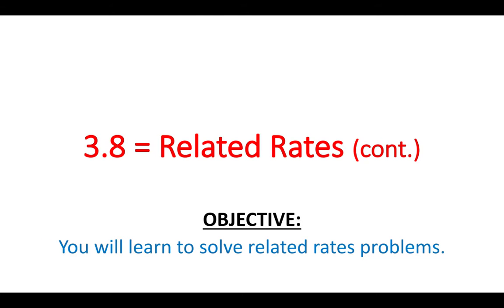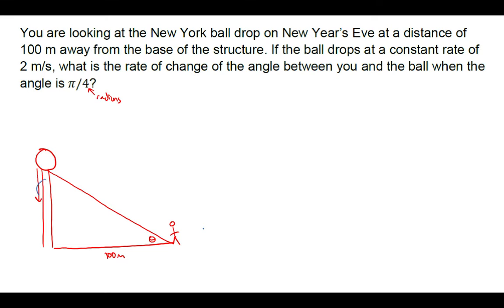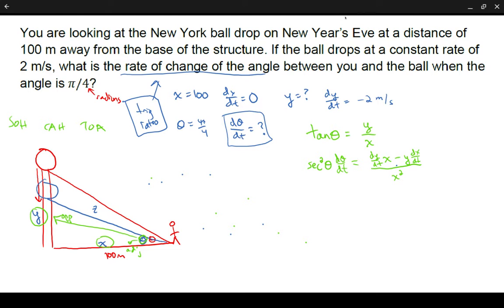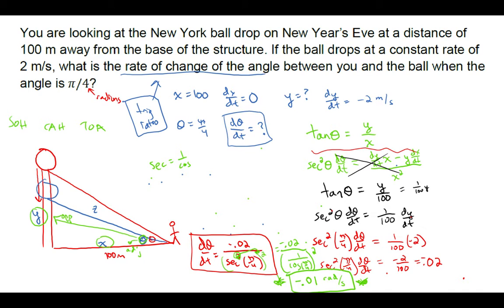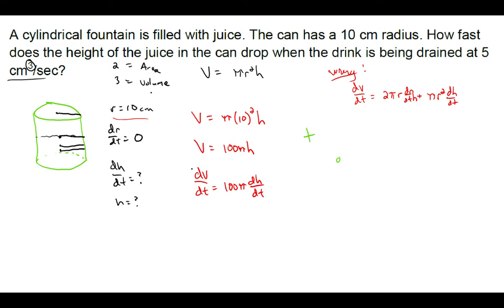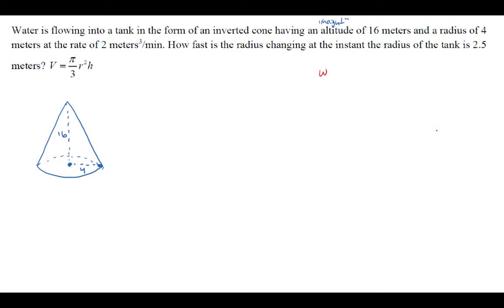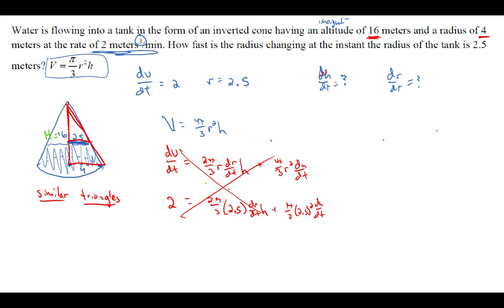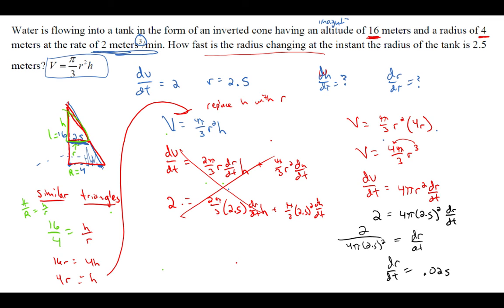B14 - 3.8 = Related Rates (cont.)